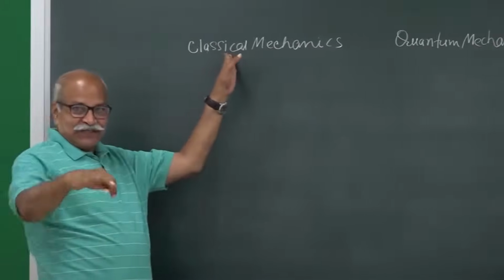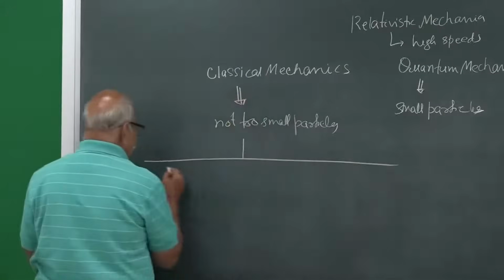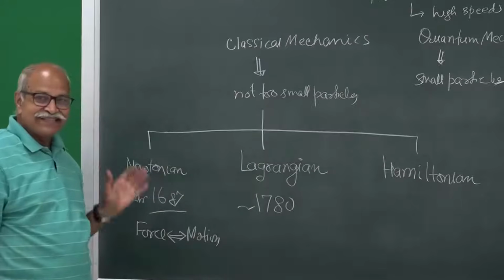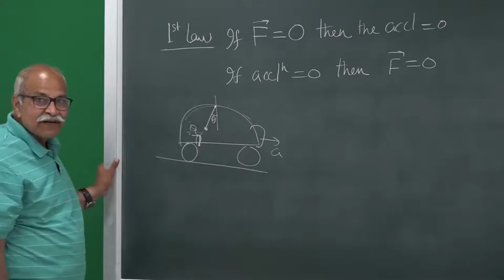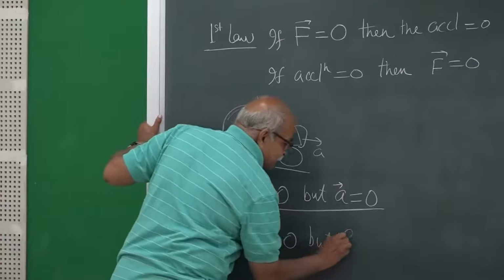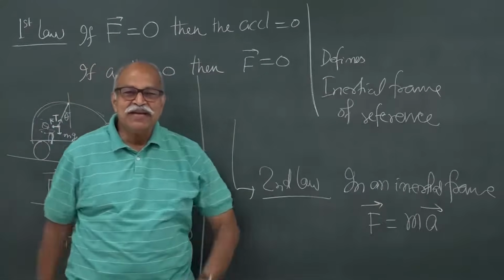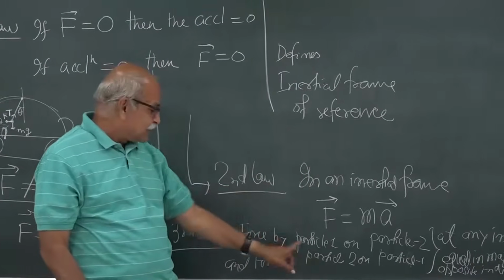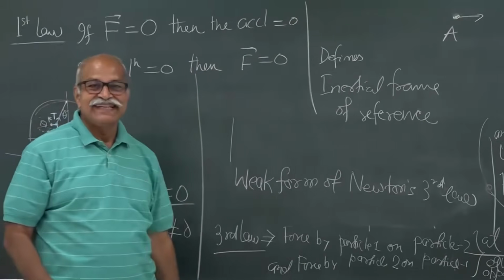Lecture 01 Newtons 3rd law once again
Week 1 •Parameters of the dynamics of a single particle